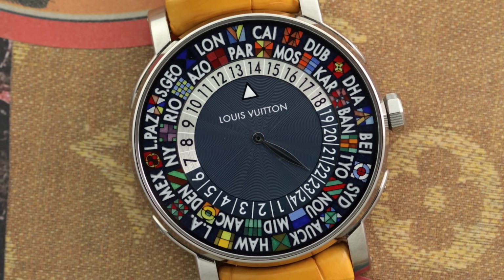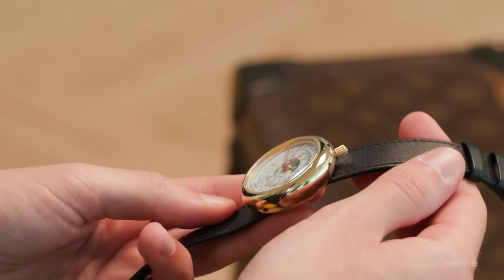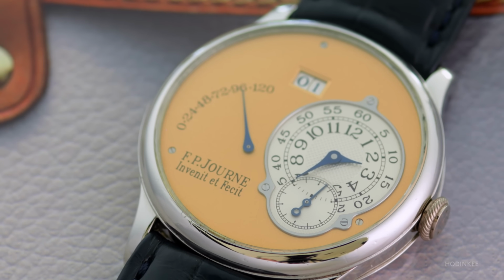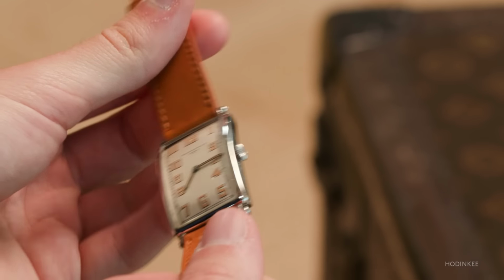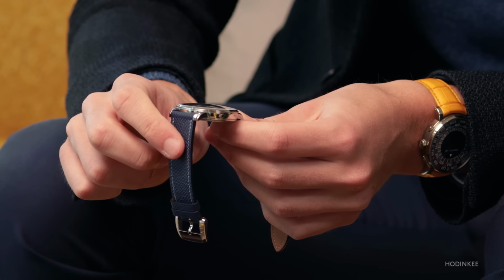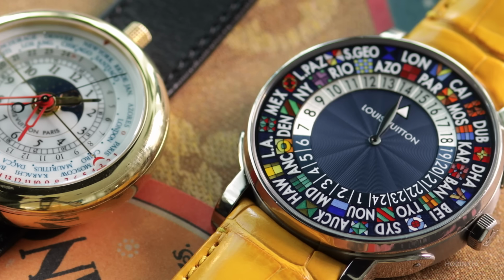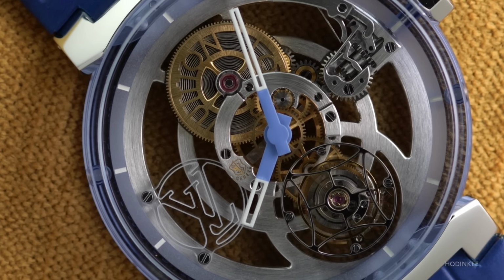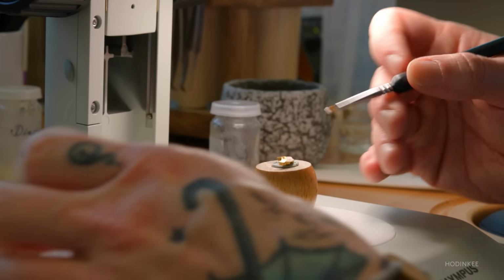Talking Watches With Jean Arnault, Director Of Watches At Louis Vuitton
Jean Arnault is the Director of Marketing and Development for Watches at Louis Vuitton. In his short tenure shepherding the brand, beginning in 2021, he has made considerable noise in the industry and proven that while he's here to change things for the better, he hasn't lost sight of the past.

His collection runs the gamut from esoteric LV releases of old to antique Patek, and even some very special Lange. See for yourself as we sit down with Arnault and get to the core of his collecting philosophy.